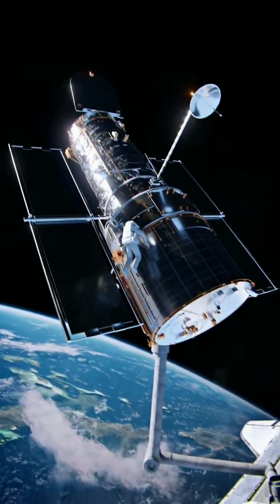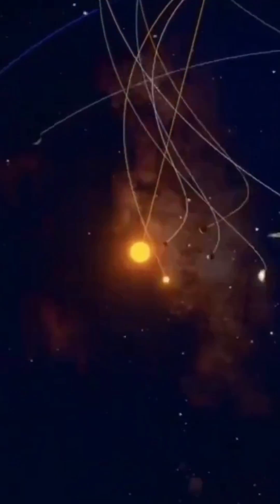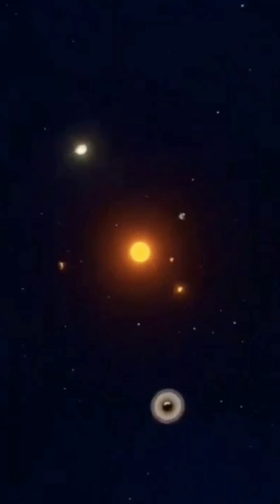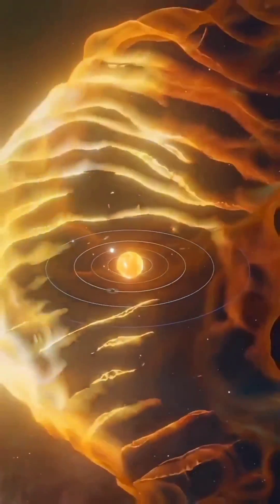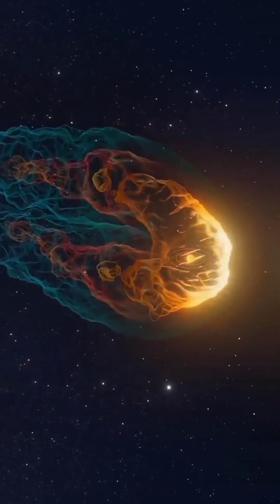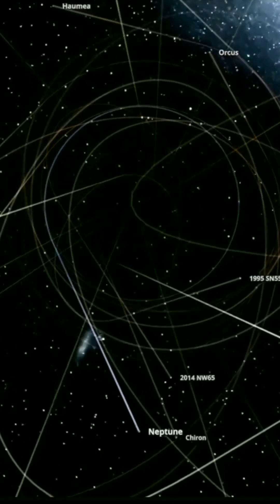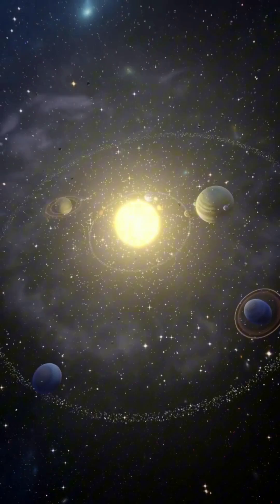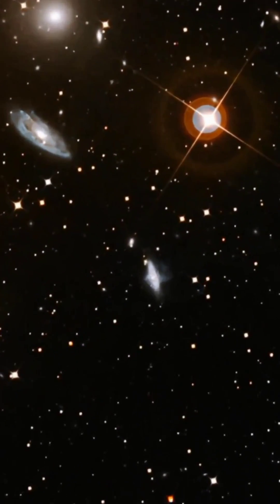NASA has Never Left The Solar System: All Spacecraft are confined to the gravity of the sun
space nasa
space nasa live
space nasa video
space nasa documentary
space nasa footage
space nasa hp boyz
space nasa launch
space nasa sOund
space nasa music
space nasa facts
space mars
space mars drawing
space mars movie in hindi
dubbed
space mars rover
space mars mission
space mars video
space mars live
space mars drawing easy
space mars in hindi
space mars documentary
space mars game
solar system
solar system installation
solar system cocomelon
astrophysics
astrophysics course
astrophysics lecture
astrophysics tommy lee
astrophysics for people in a hurry
audiobook
astrophysics for beginners
astrophysics x after dark
astrophysics class
astrophysics basics
astrophysics major
astrophysics nothing but evil
nasa space mars
nasa space mars
nasa spacex mars
nasa space rover on mars
nasa space shuttle landing on
mars
planet mars
planet mars update 2023
planet mars live
planet mars movie
planet mars exploration
planet mars landing
planet mars in las vegas
planet mars in las vegas 2023
planet mars video
planet mars documentary
planet mars song
space galaxy
space galaxy universe
space galaxy universe 4k
space galaxy music
space galaxy projector
space galaxy background video
space galaxy 4k
space galaxy drawing
space galaxy song
space galaxy universe hindi
space galaxy relaxing music
space universe
space universe video
space universe documentary
space universe galaxy
space universe music
space universe galaxy
documentary in hindi
space universe facts
space universe size comparison
space universe in hindi
space universe 4k
space universe game
universe galaxy
universe galaxy solar system
universe galaxy video
universe galaxy size comparison
universe galaxy solar system in
hindi
universe galaxy status
universe galaxy nba
universe galaxy milky way solar
system
universe galaxy in hindi
universe galaxy sound
universe galaxy solar system star
planet
universe stan
universe stars 4k
universe star
universe star videos
universe stars and galaxies
universe start to end
universe star size comparison
universe start
universe star kdrama
universe star rock veera
universe starting from earth
physics gravity
physics gravity class 9
physics gravity class 11
physics gravity problems
physics gravity experiments
physics gravity project
physics gravity chapter
physics gravity by khan sir
physics gravity explained
physics gravity and freefall
physics gravity formula
space Telescope
space telescope live
space telescope live stream
space telescope james webb
space telescope view
space telescope science institute
space telescope images
space telescope footage
space telescope video
space telescope price in india
space telescope documentary
space Telescope
space telescope live
space telescope view
space telescope science institute N
space telescope images
space telescope footage
space telescope video
space telescope documentary
Q
blackhole gravity
black hole gravity visualized
black hole gravity
black hole gravity explained
black hole gravity simulator
black hole gravity assist

jupiter moon
jupiter moon europa life
jupiter moon ganymede
jupiter moon titan
jupiter moon with water
jupiter moon eclipse
jupiter moon size
jupiter moon trailer
jupiter moon live
jupiter moon europa
jupiter moon conjunction
C
planet venus
planet venus song
planet venus documentary
planet venus sound
planet venus yang indah seperti
dari emnas
planet venus video
planet venus in astrology
planet venus drawing
planet venus facts
planet venus in the sky
planet venus seen from earth
night sky
night sky time lapse
night sky video
night sky 4k
night sky trailer
night sky painting
night sky drawing
night sky background video
night sky prince
night sky earrings
night sky shooting stars
nasa moon
nasa moon mission 2024
nasa moon landing video
nasa moon mission
nasa moon lander
nasa mnoon landing live
nasa moon landing
nasa moon
nasa nmoon base
nasa moon live
nasa moon landing video 2024
nasa launch
nasa launch today
nasa launch live
nasa launch countdown
nasa launch yesterday
nasa launch to the moon
nasa launch rocket
nasa launch rituals
nasa launch live today
nasa launch tower starfield
nasa launch pad
a
nasa space
nasa space flight
nasa space station
nasa space news
nasa space station live
nasa space shuttle
nasa spaceship
nasa space shuttle launch
nasa space flight live
nasa space laser
nasa space telescope
X